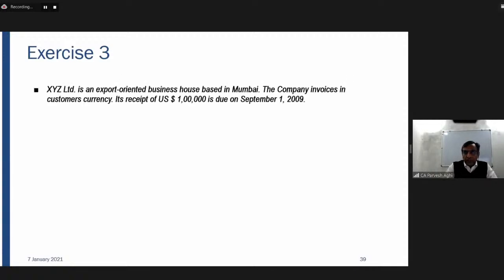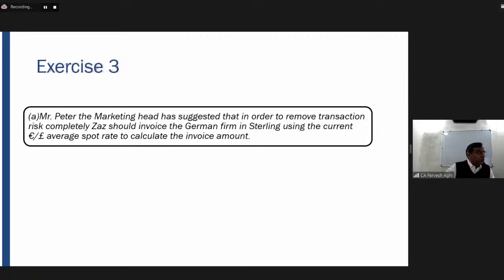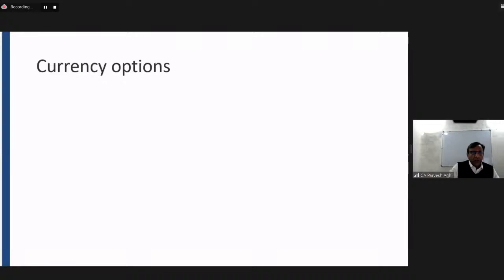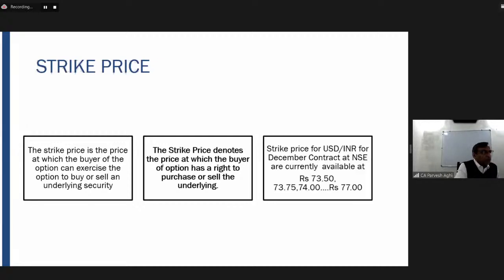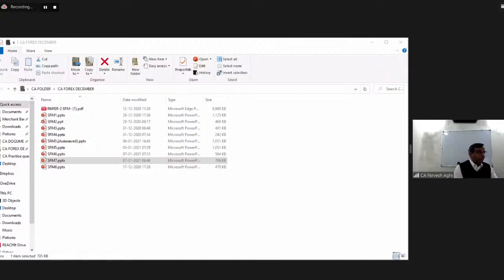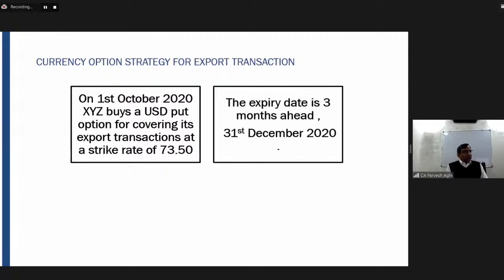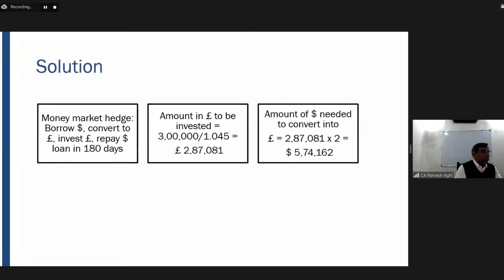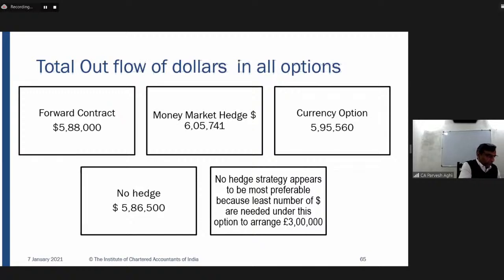Final Paper 2 SFM Topic: Foreign Exchange Exposure and Risk Managem Morning Session Date: 7-1-2021